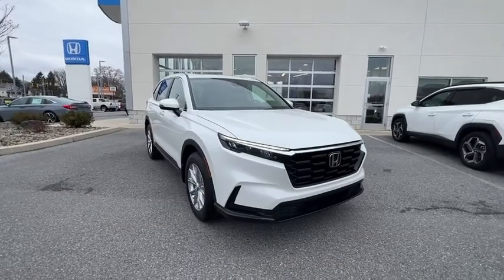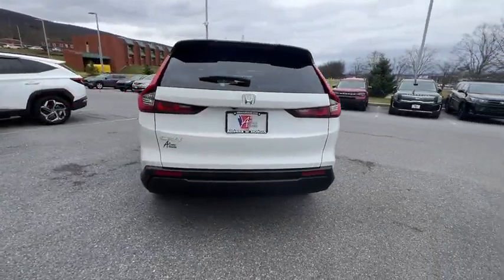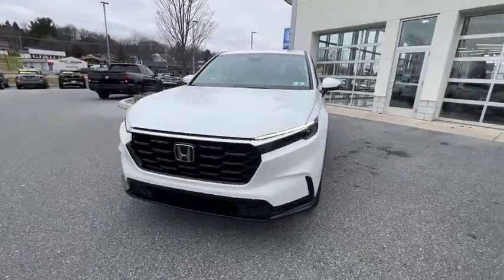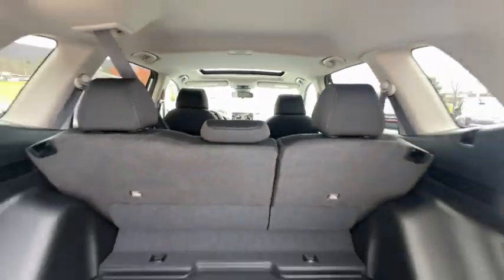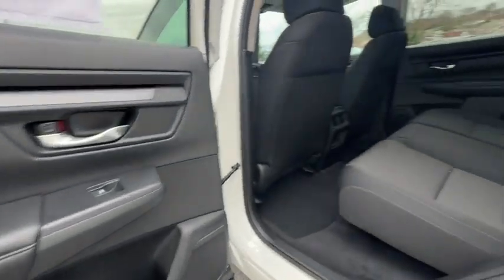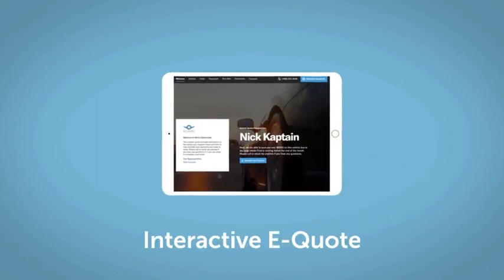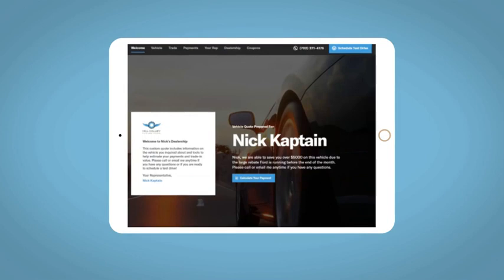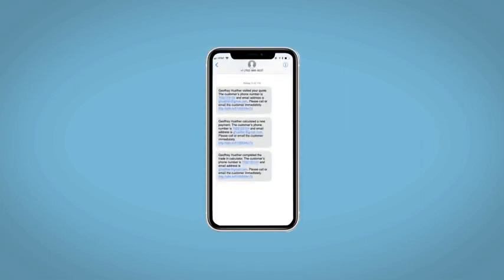2023 Honda CR-V Altoona, Bedford, Hollidaysburg, Tyrone, Huntingdon, PA J407041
PLATINUM WHITE New 2023 Honda CR-V EX available in Altoona, Pennsylvania at Altoona Honda. Servicing the Bedford, Hollidaysburg, Tyrone, Huntingdon, PA area.

Altoona Honda
201 Valley View Blvd